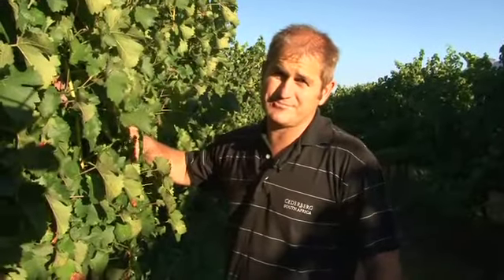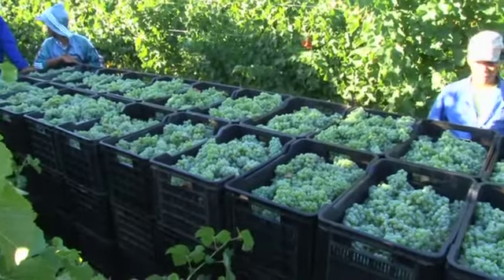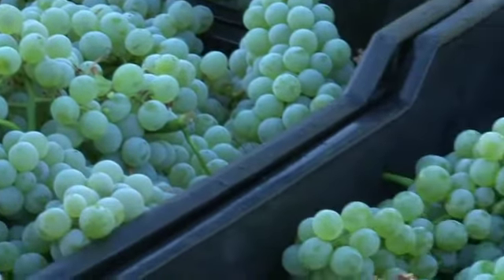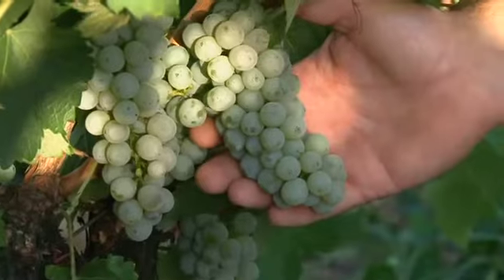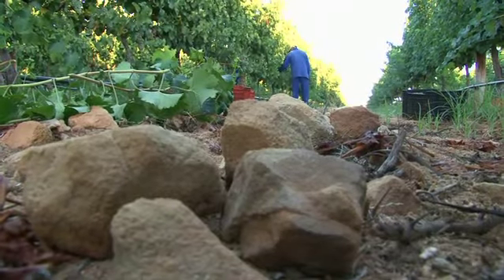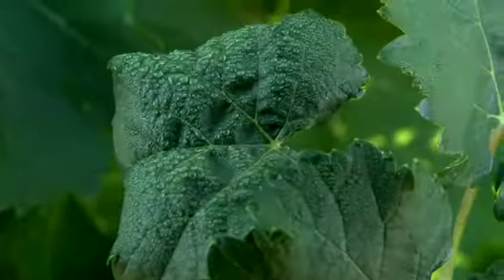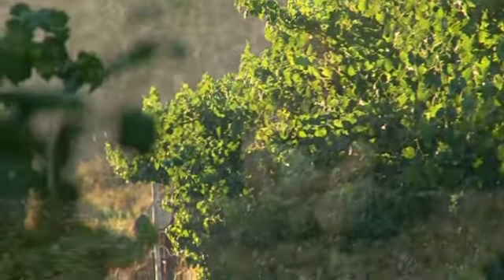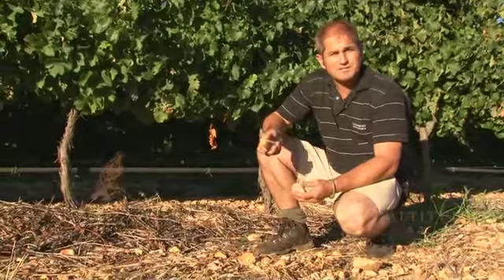Cederberg Private Cellar - Sauvignon Picking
draft film